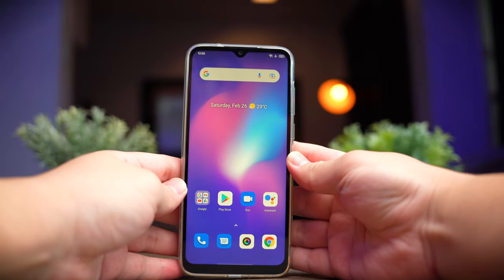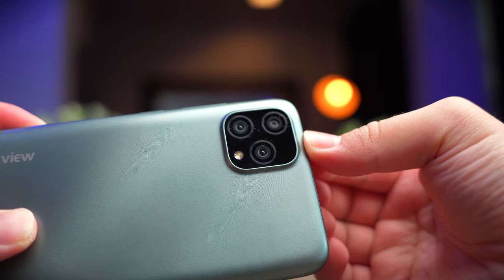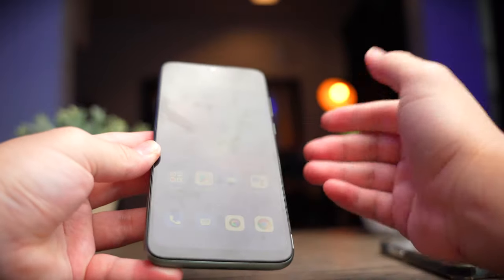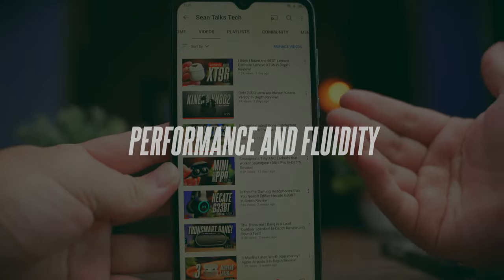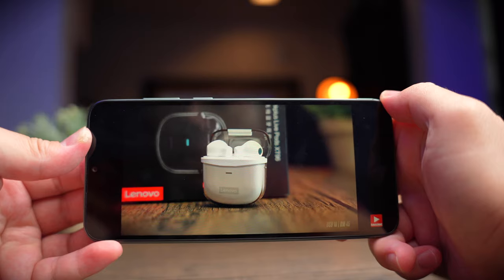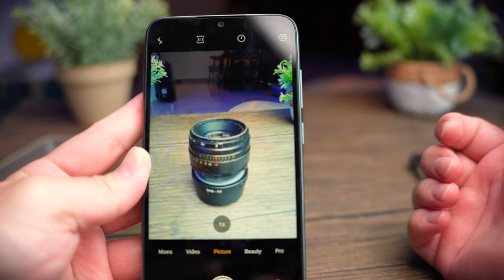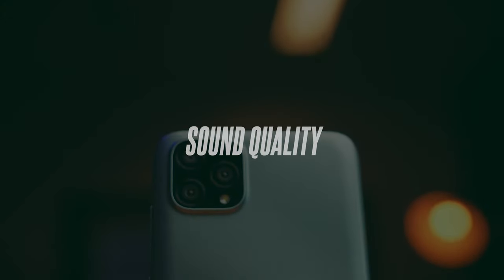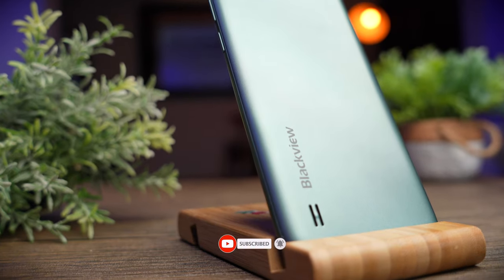My first ever phone review! Blackview A55 In-Depth Review!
My first ever phone review! Blackview A55 In-Depth Review! Today marks the day that the Sean Talks Tech channel is venturing into a new genre of tech, Smartphones. I guess like most tech enthusiasts, I really love reviewing phones, I love the tech, I love the genre, but sometimes it’s just really hard to get into this genre due to the steep price tag.

Nevertheless, today marks a humble start and we’re taking a look at a humble, ultra budget smartphone from Blackview and to see if their A55 model is worth your hard earned money.

Timestamps:
0:00 - Intro
1:09 - Design & Build
3:56 - Battery Life
4:30 - Performance and Fluidity
6:17 - Technology &  Features
7:24 - Camera Performance
8:44 - Sound Quality
9:22 - Verdict

Gears that I use:
1. Main Camera
2. My Main Lens
3. My Mic
4. My Lav Mic
5. My Memory Card
6. My Latest Mic